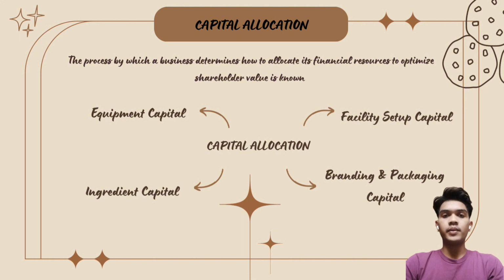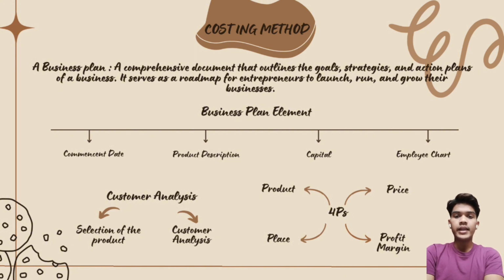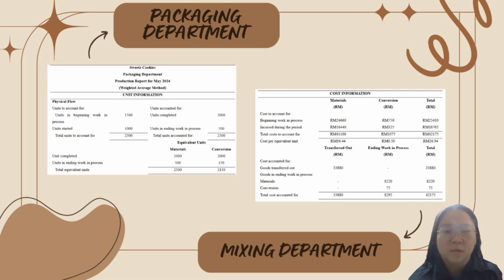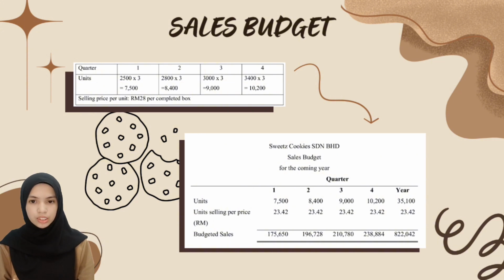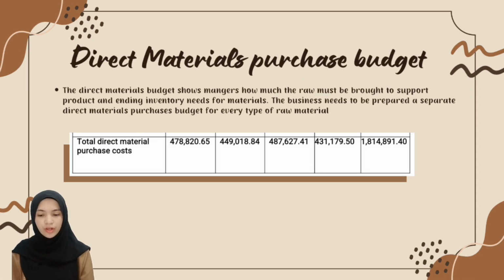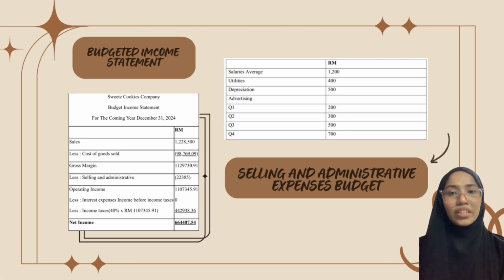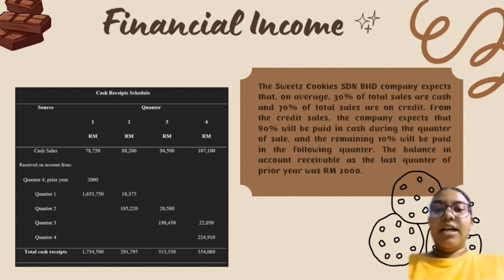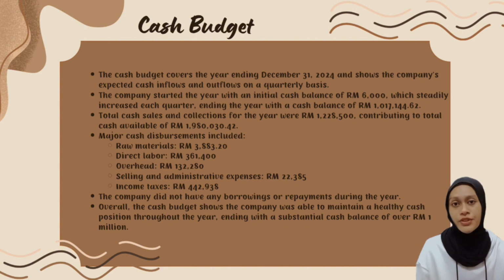Managerial Accounting: Sweetz Cookies SDN BHD (21C06)